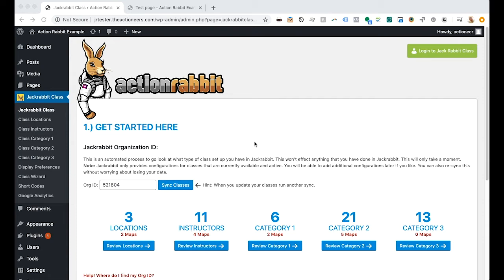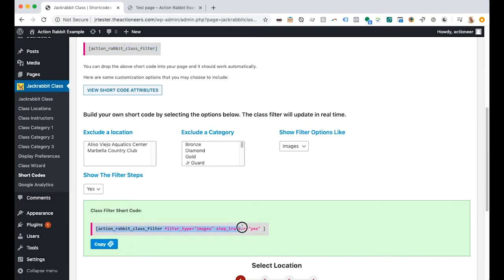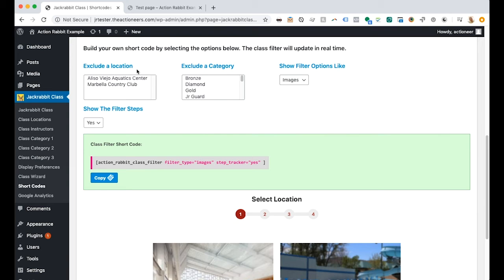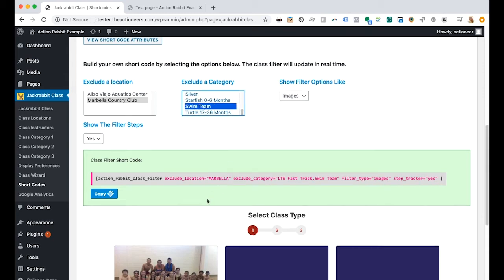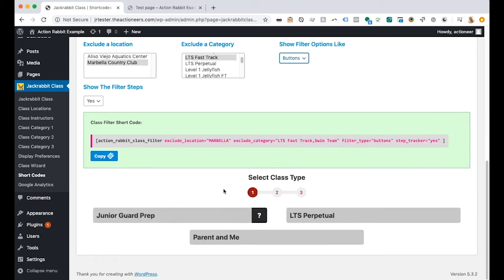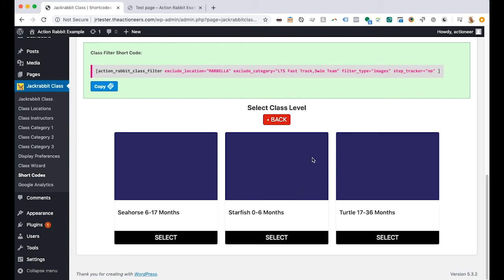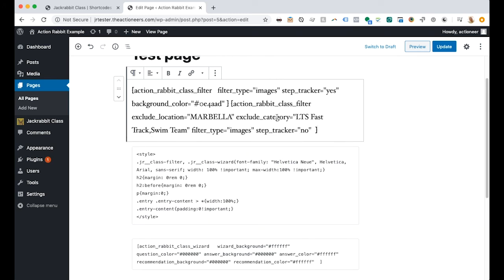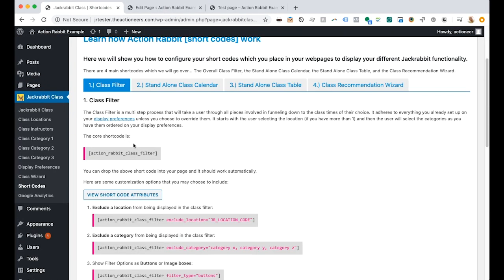Working with the Class Filter shortcode in Action Rabbit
This instructional video shows you how to configure the Action Rabbit Class Filter shortcode to be used in Wordpress. There is a step by step guide at this url